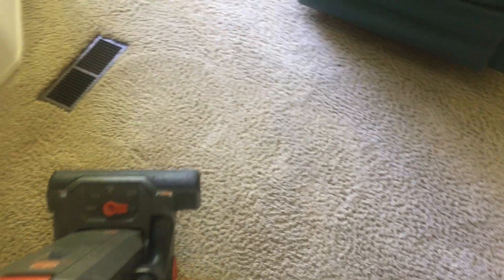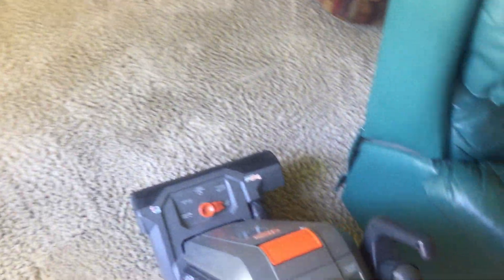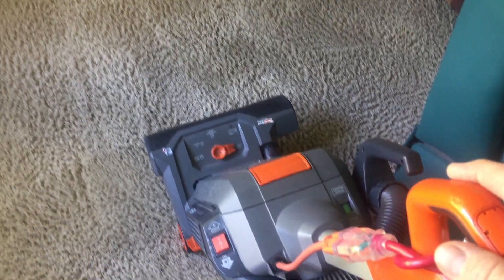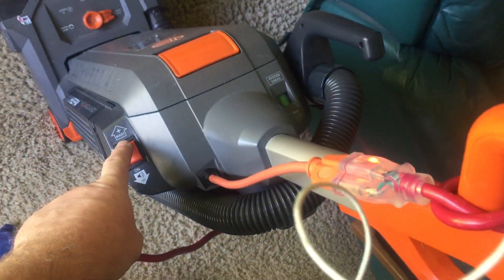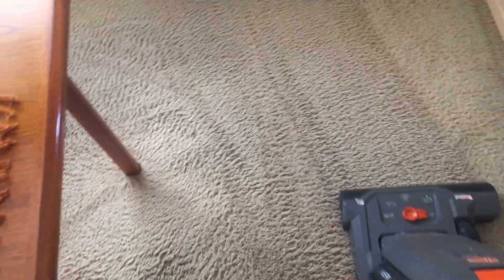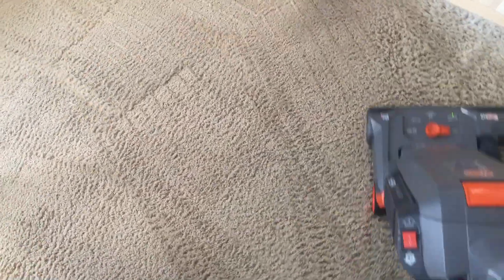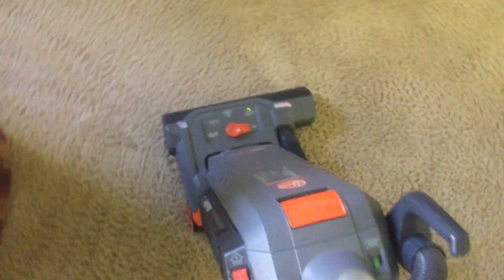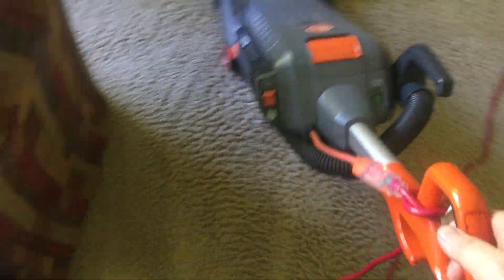Oxy-Dry post vacuum/grooming a 20 year old repeat customer carpet.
I have been cleaning this carpet for more than 13 years and it always comes up very nice and this is the final step to every clean I do. The carpet is only very slightly damp and I use the Hushtone to groom and vacuum the carpet to give it a freshly cleaned appearance. The end result is beautiful as usual and my customer was thrilled as she always is with the clean and fresh carpet that will dry in about one hour.